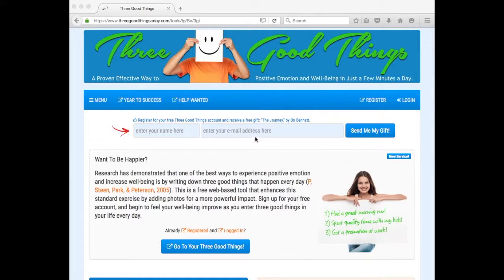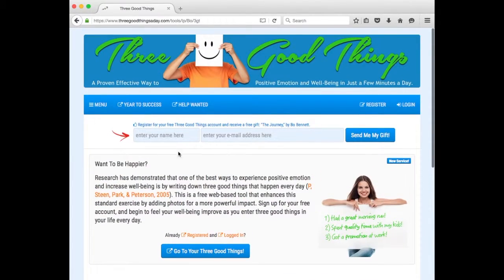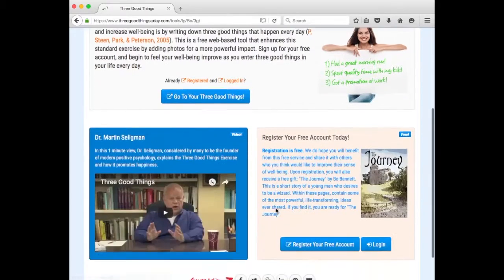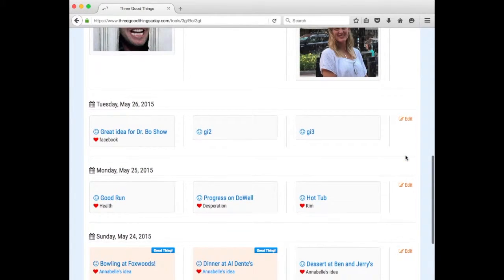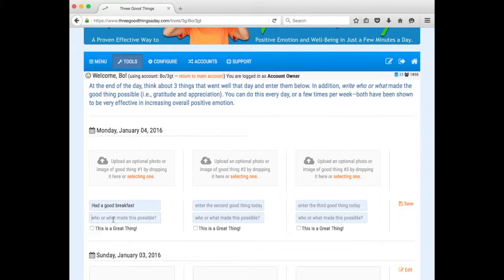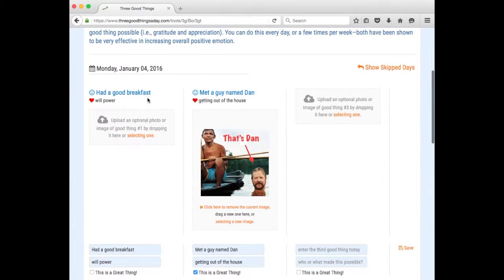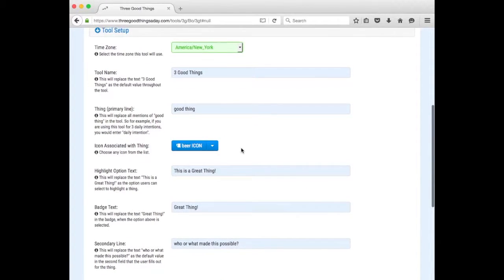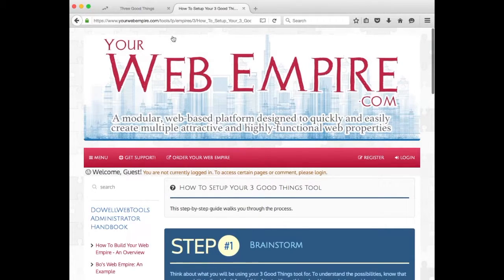3 Good Things Tool Demonstration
This is a demonstration video for the 3 Good Things tool available at YourWebEmpire.com.